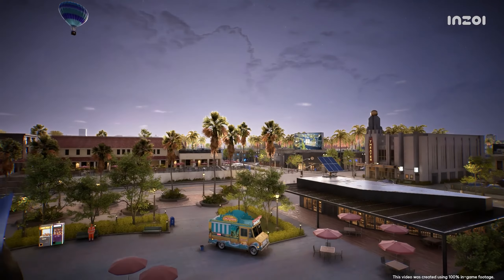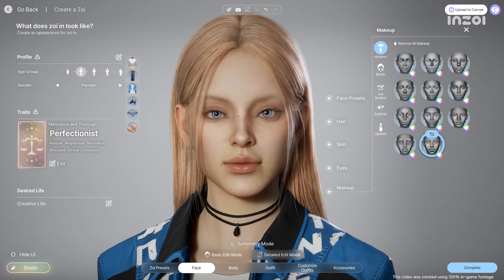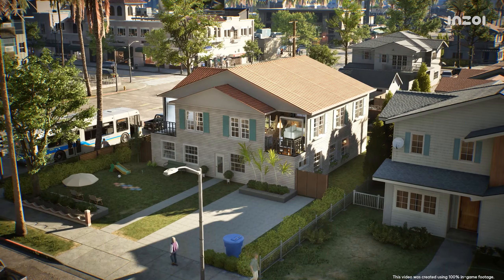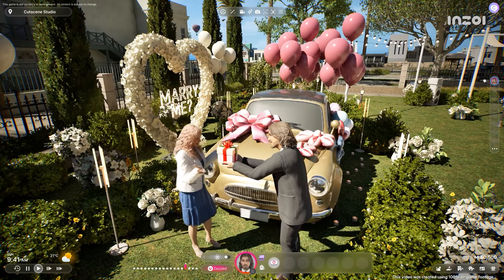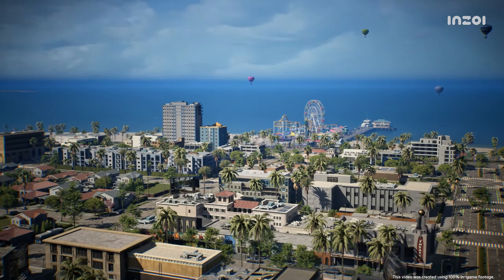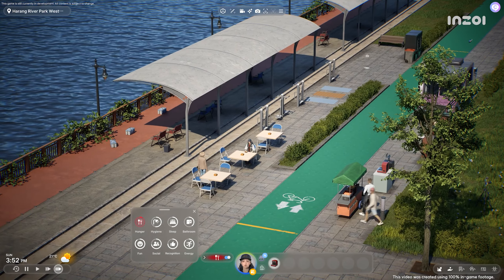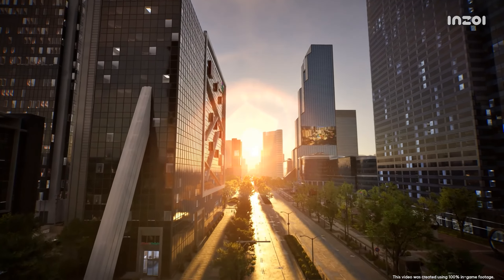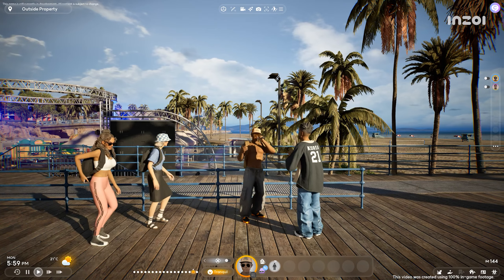inZOI - Exclusive Gameplay Trailer